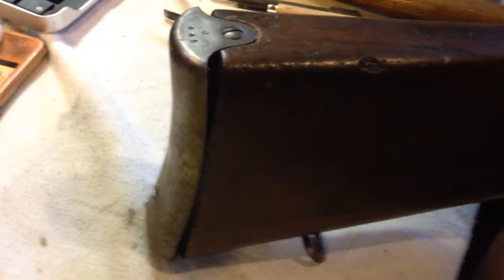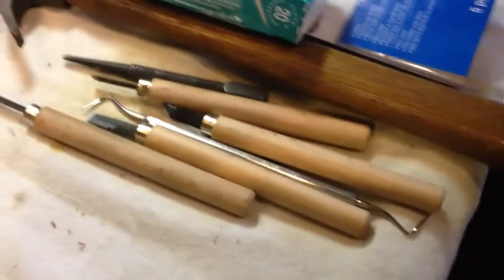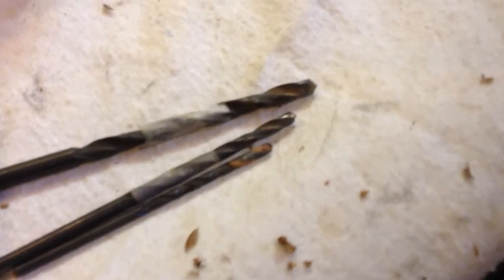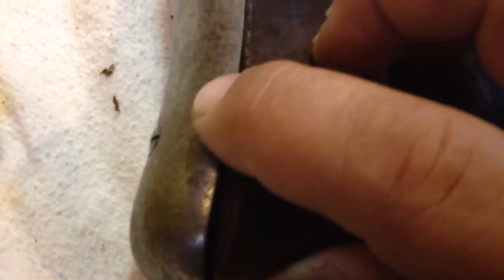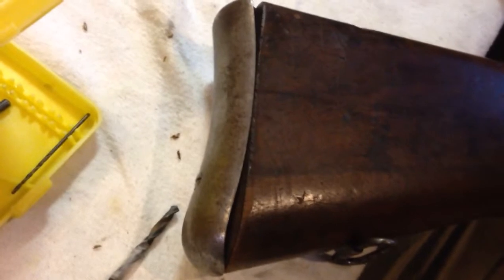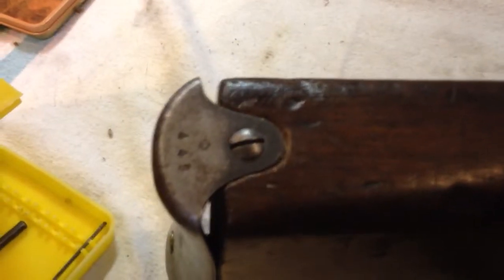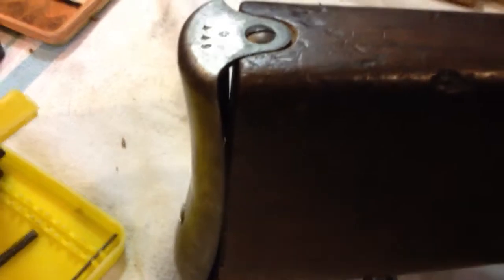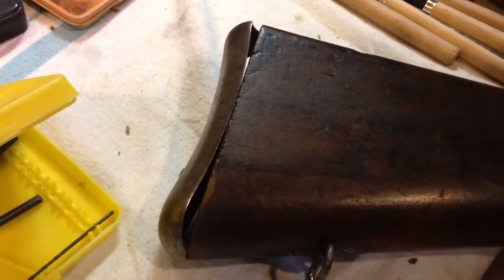Schmidt Rubin 1896/11 Buttplate Project (5) - It's Mounted!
It's on there, looking pretty good.  Now it's time to become the sculptor I never was. By the way, just so you guys know, I've never sculpted anything, ever. EVER!